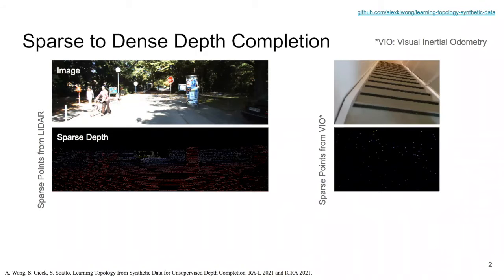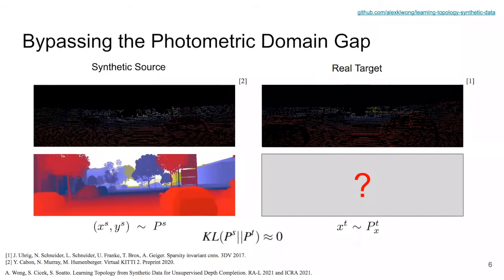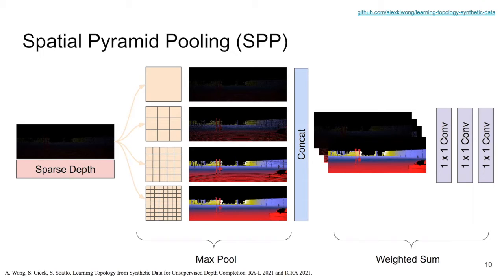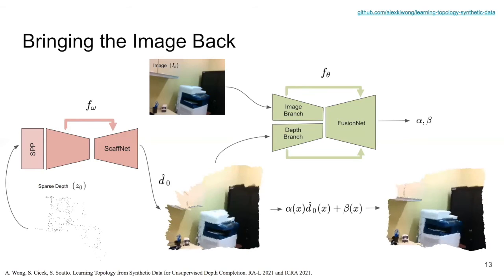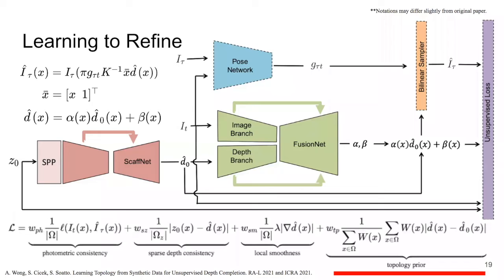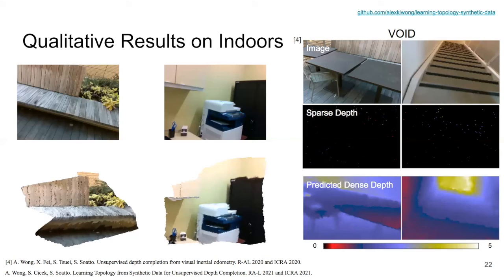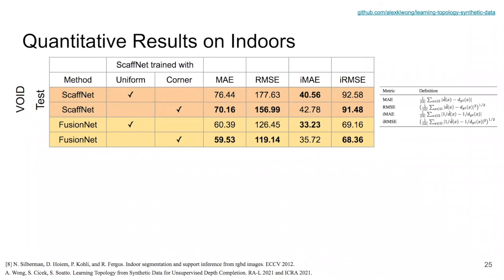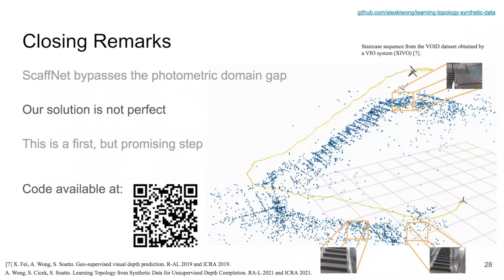Learning Topology from Synthetic Data for Unsupervised Depth Completion (RAL 2021 and ICRA 2021)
Learning Topology from Synthetic Data for Unsupervised Depth Completion

Authors: Alex Wong, Safa Cicek, and Stefano Soatto

Published in the Robotics and Automation Letters (RA-L) 2021 and the
proceedings of International Conference on Robotics and Automation (ICRA) 2021.

In this talk, we present an unsupervised (no need for human supervision) method for learning to recover 3D scene geometry (depth) from images captured by cameras, and sparse point clouds captured by LIDAR, or features tracked by a visual inertial odometry system (VIO,

We leverage synthetic data to learn a map from sparse geometry  to dense topology. By conditioning only on the sparse points, we can bypass the photometric domain gap and transfer our model (ScaffNet) to real data seamlessly.

But ScaffNet is not perfect; its performance degrades when there are very few or no points within a local region. This is where the image to comes into the picture. We propose a fusion network (FusionNet) to amend any mistakes in the initial depth estimate based on its compatibility with the image. The result is a fast and accurate unsupervised depth completion method that achieves the state of the art on both outdoor and indoor scenarios.